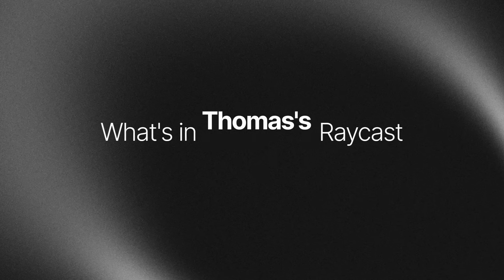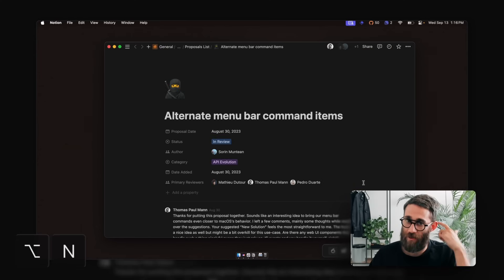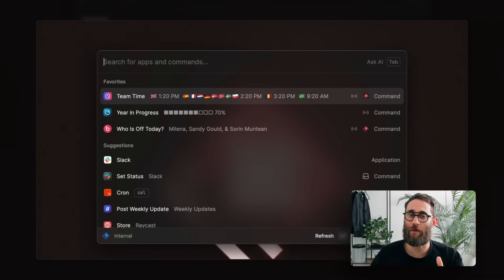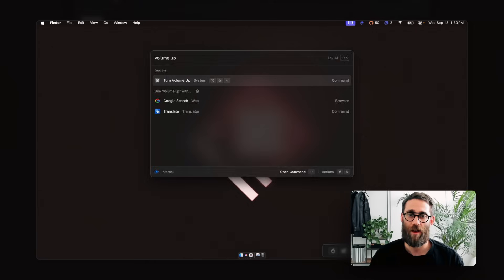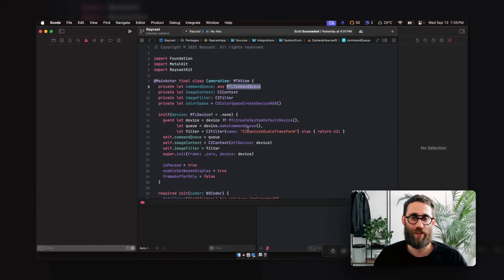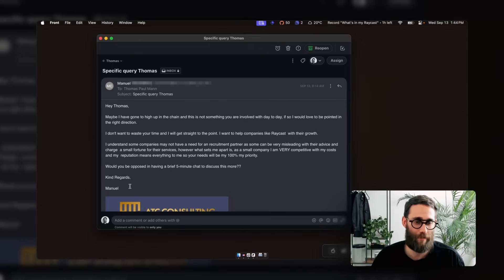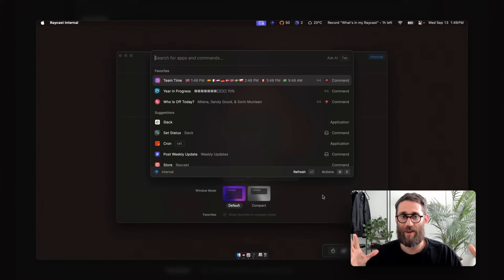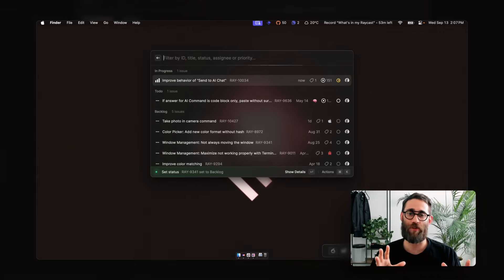How does the Raycast CEO use Raycast?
In today's What's In My Raycast, Thomas – the CEO – shares his setup, workflows and some tips and tricks.